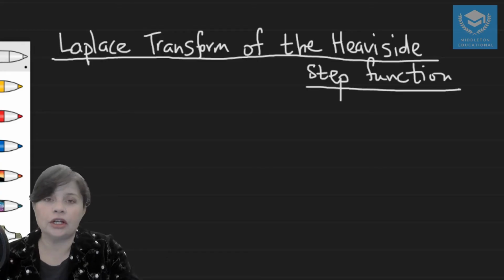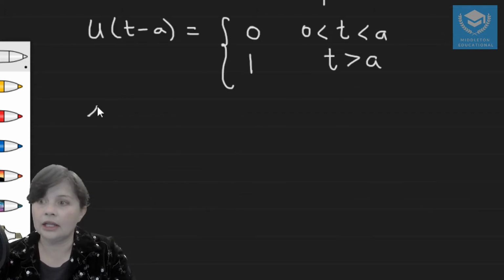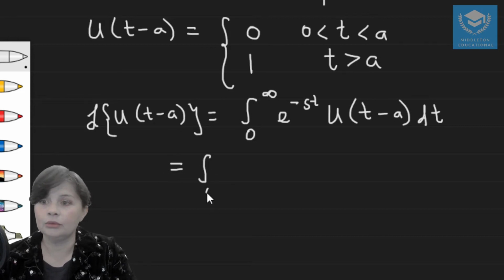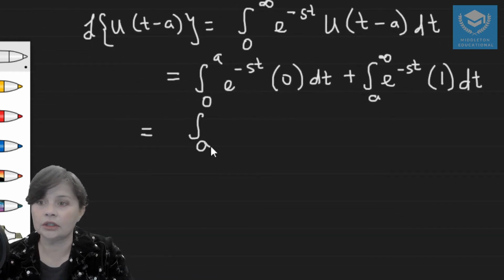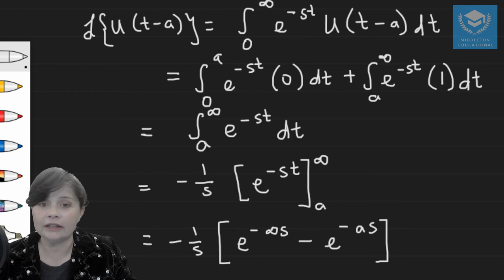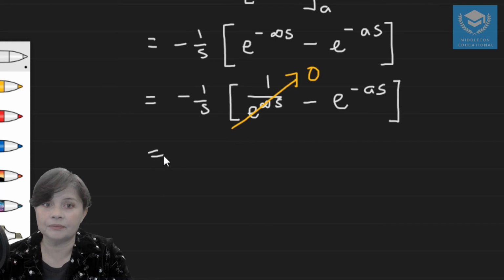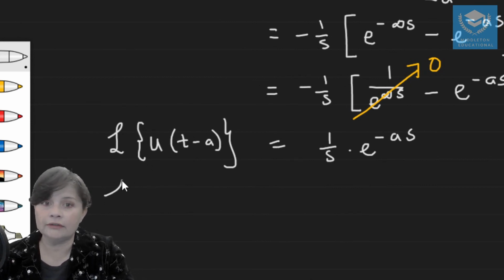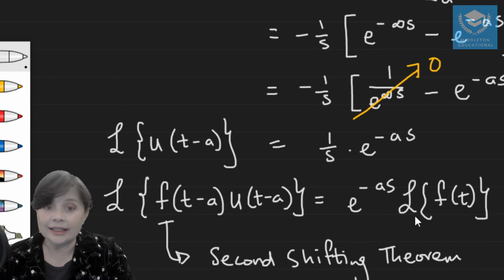Laplace Transforms: Introducing the Shifting Theorems for the Heaviside Step Function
In this video, I introduce the Shifting Theorems to the Heaviside Step Function. I derive the First Shifting Theorem and state the Second Shifting Theorem. These are used to find the Laplace Transform of the Heaviside Step Function.